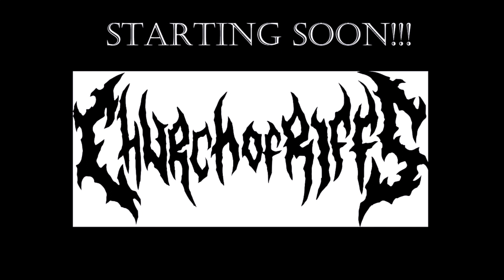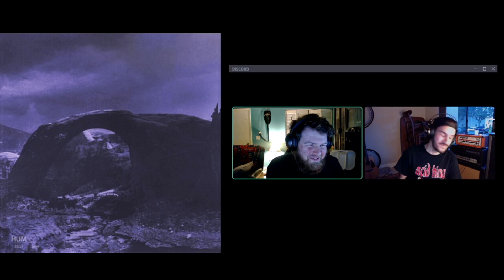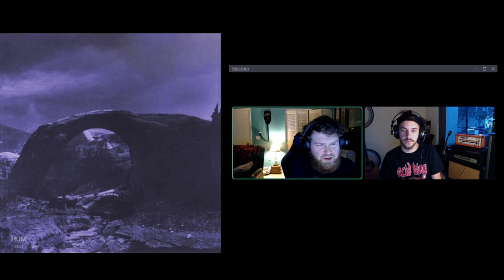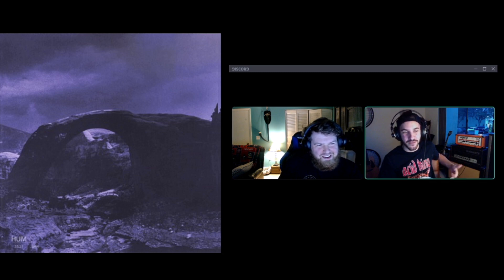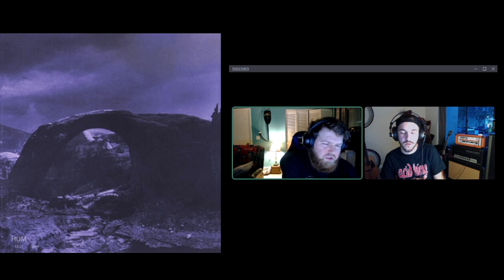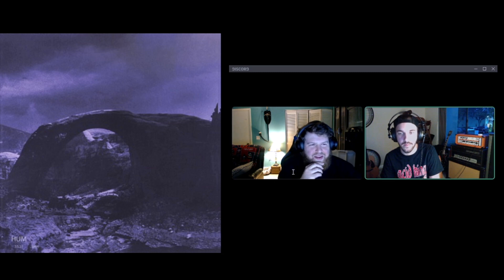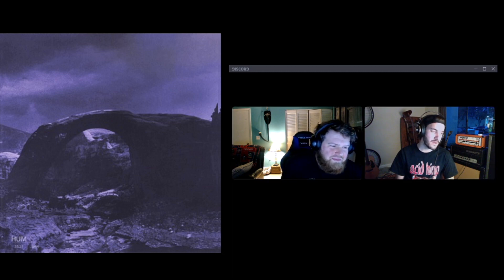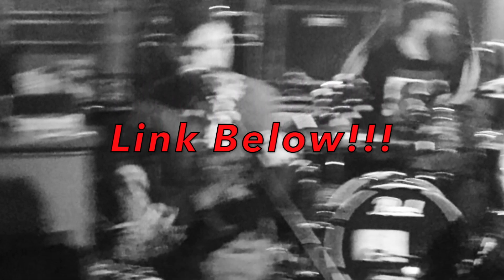Church Of Riffs HUM - INLET REVIEW